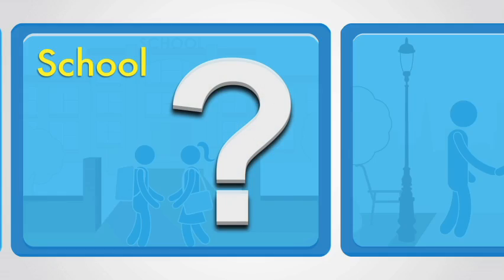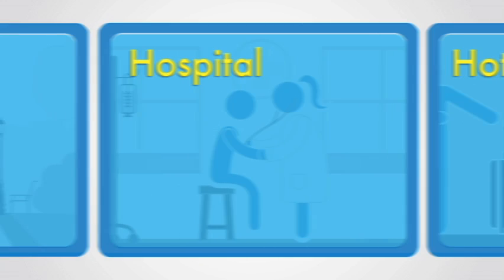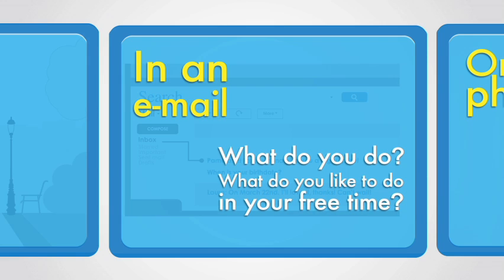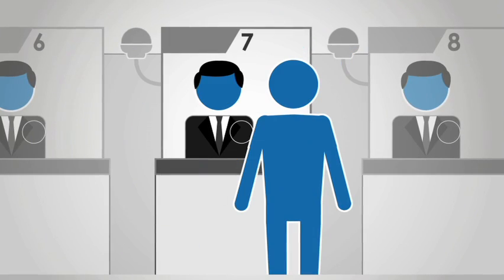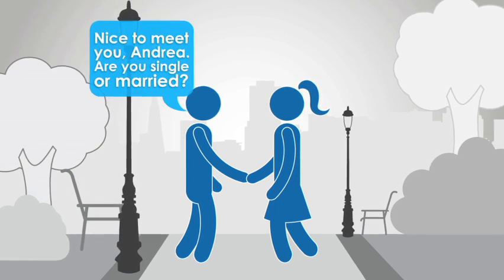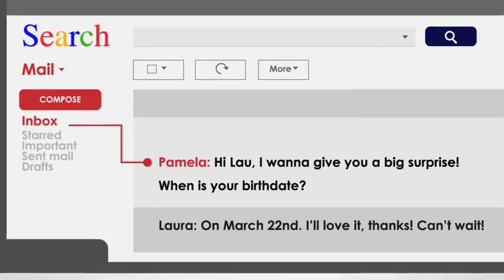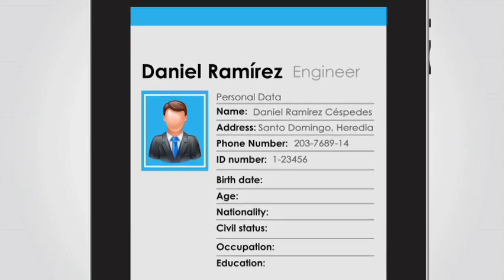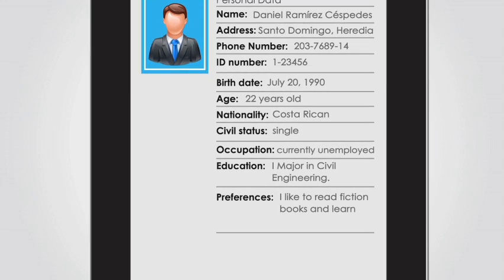Identification of oneself to others: using personal information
El profesor  Johnny Montoya Rojas nos explica como brindar nuestra información personal en situaciones diversas como por ejemplo; en la escuela/colegio, en el trabajo, en el banco, etc.